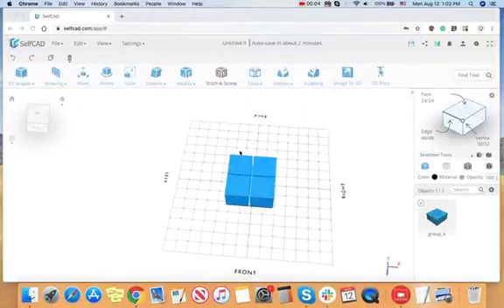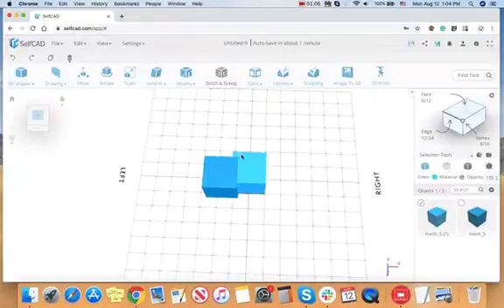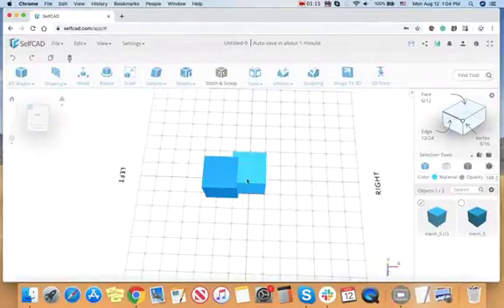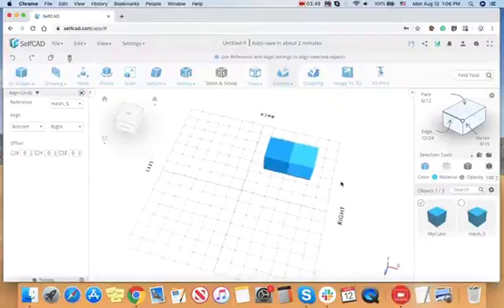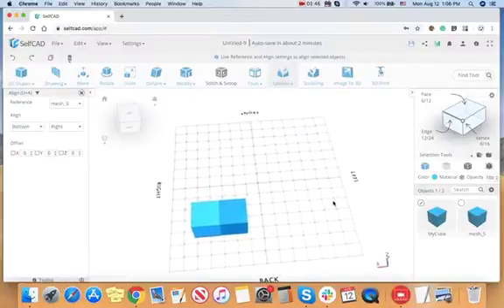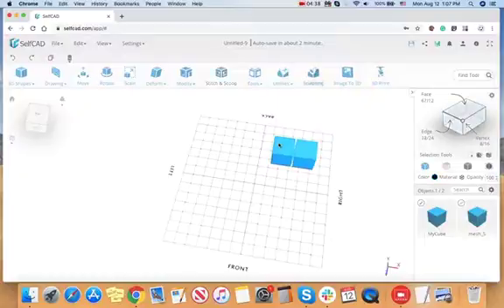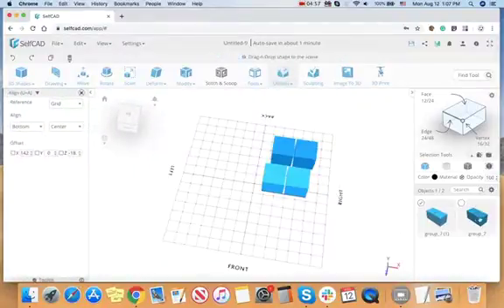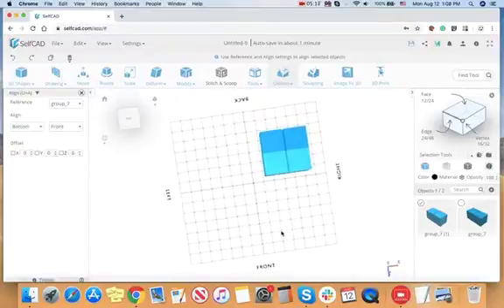3D Modeling Tips | How to align 3D Objects in SelfCAD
How to use the align tool with offsets to align 3d objects with great precision in SelfCAD